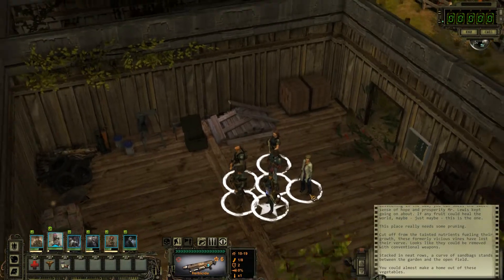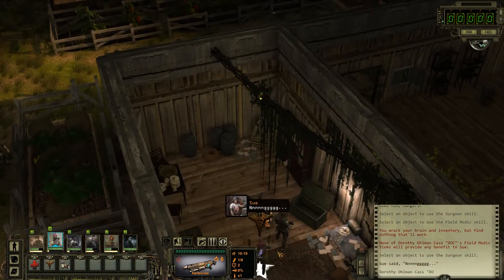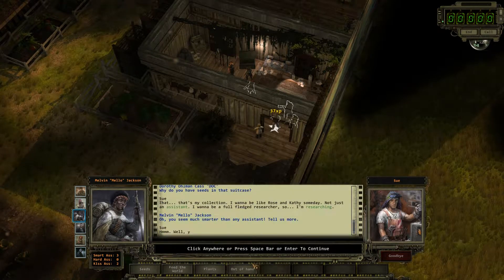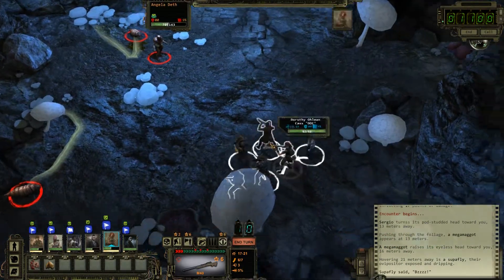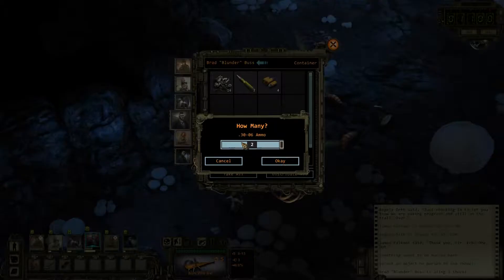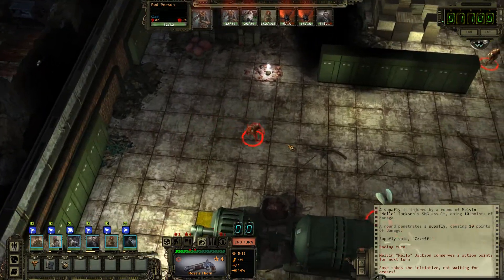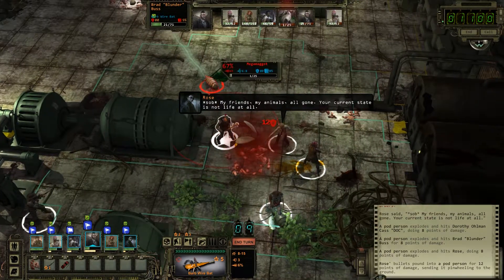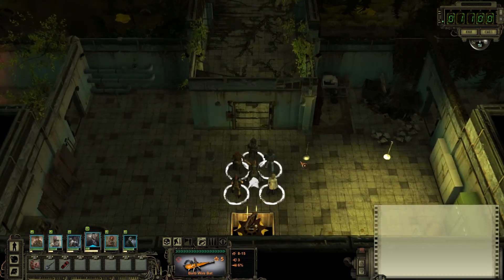WASTELAND 2 - EPISODE 13: A Boy Named Sue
The Wasteland series impressive and innovative lineage has been preserved at its very core, but modernized for the fans of today with Wasteland 2. Immerse yourself in turn-based tactical combat that will test the very limits of your strategy skills as you fight to survive a desolate world where brute strength alone isn’t enough to save...